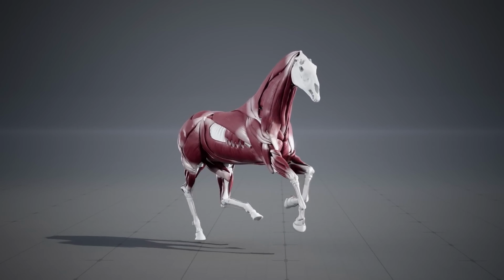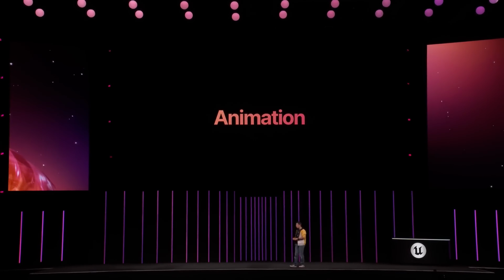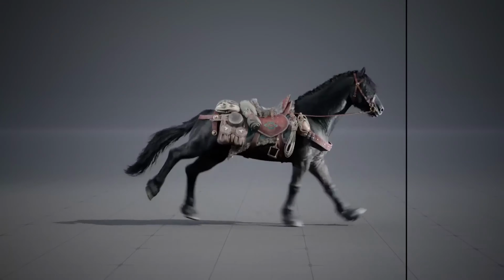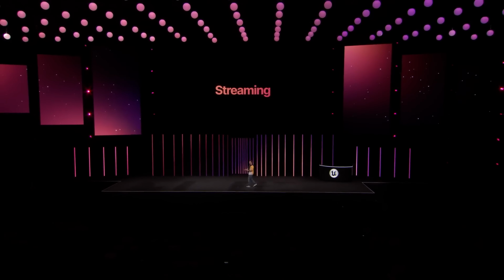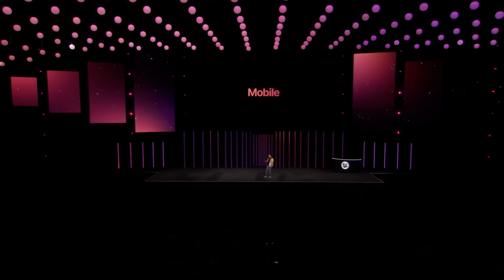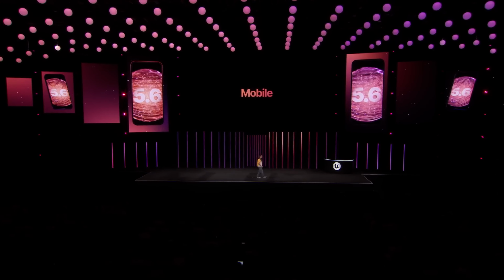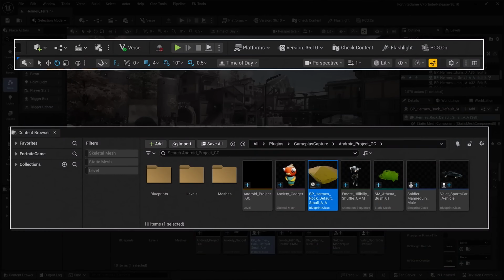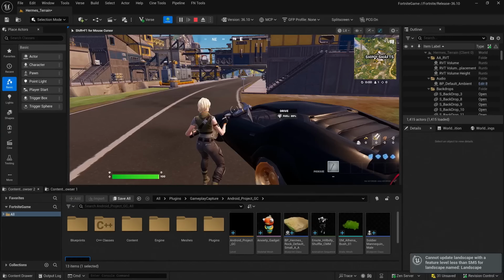Unreal Engine 5.6 - Nanite: Tech Demo [4K]